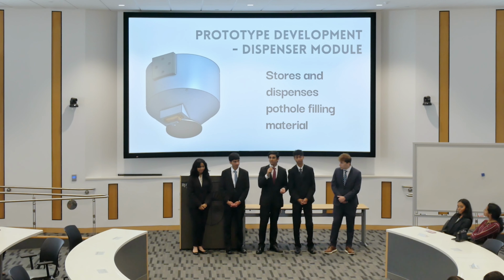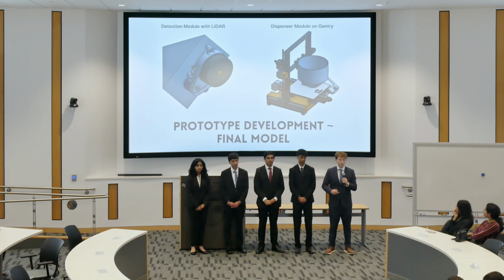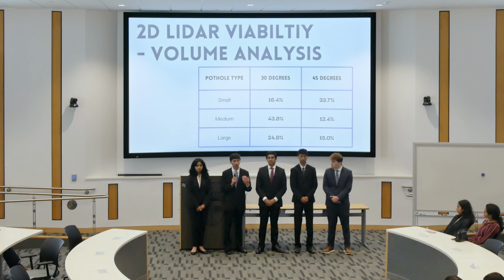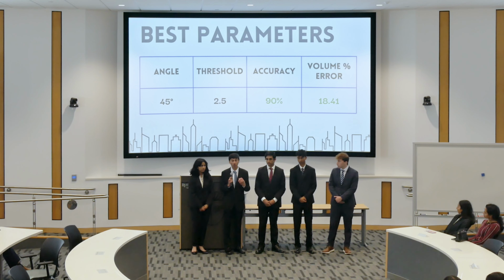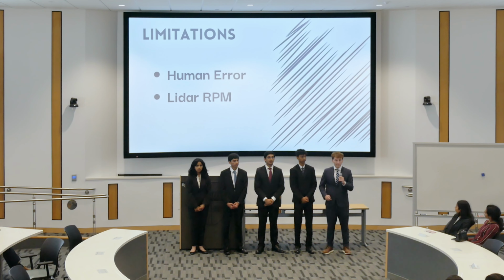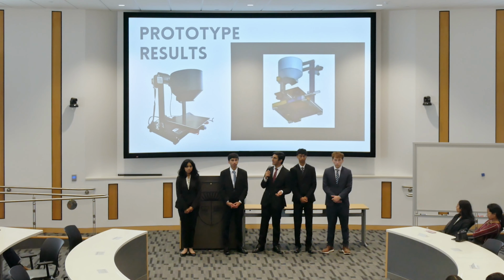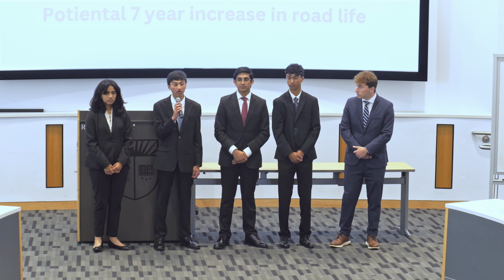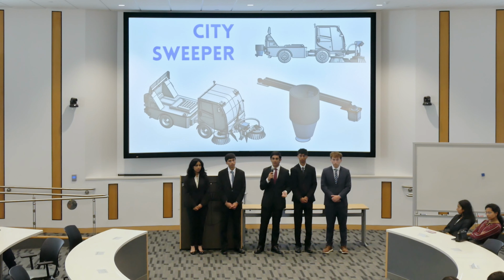Advanced 2D LIDAR BASED POTHOLE DETECTION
Smart City Advanced 2D-LIDAR -BASED POTHOLE DETECTION AND VOLUME ANALYSIS WITH AN AUTONOMOUS REPAIR SYSTEM

 Scholars: Paarth Jain,  Gabe Adelsberg, Saanvi Suresh, Rahul Chandra, Aarav Dugar
 Mentors: Benjamin Lee, Alexander Cho, Tiffany Powell
 RTA: Adam Bathurst